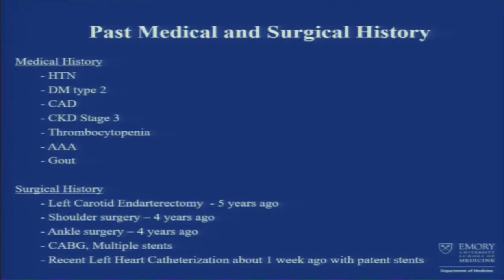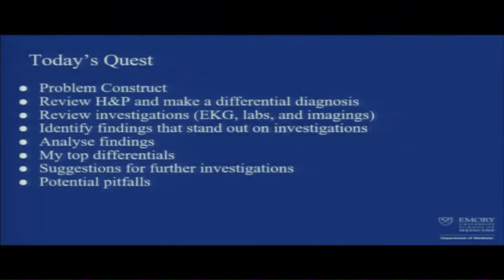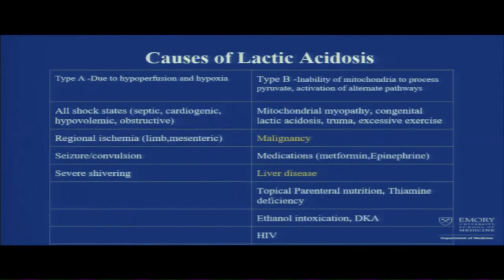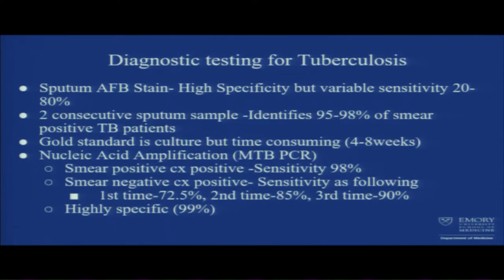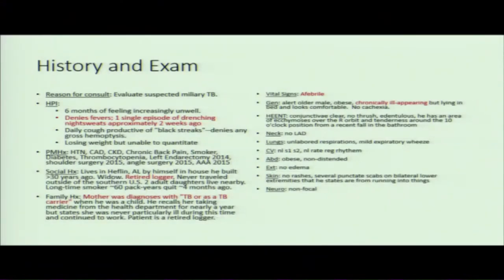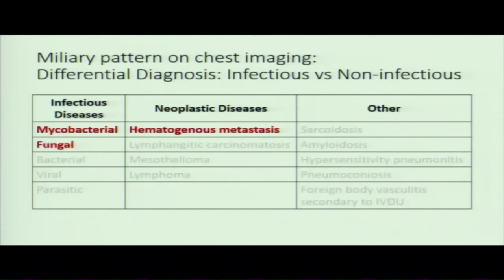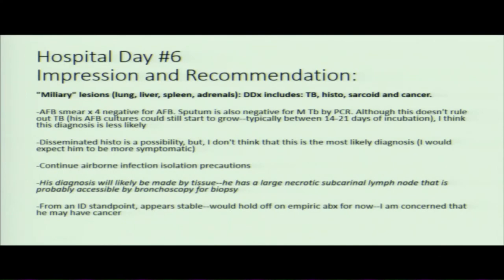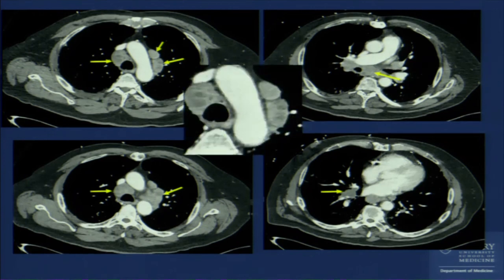Medicine Grand Rounds: Hospital Medicine CPC Conference 12/10/19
Speakers:
Tanvi Desai, MD
Assistant Professor, Hospital Medicine
Emory School of Medicine